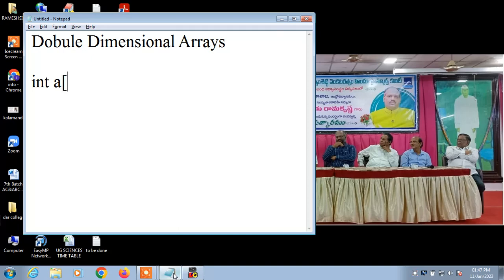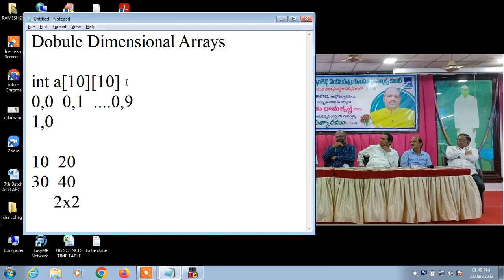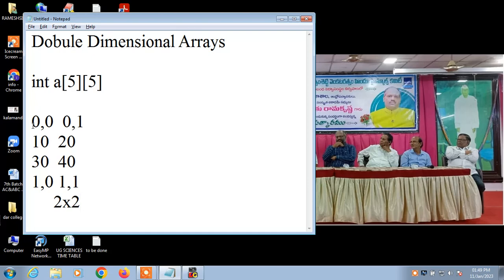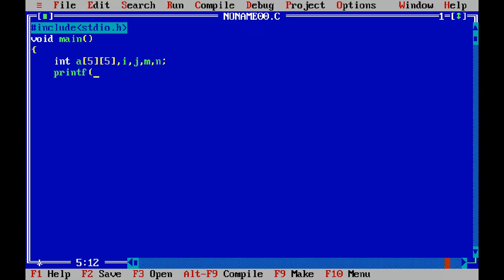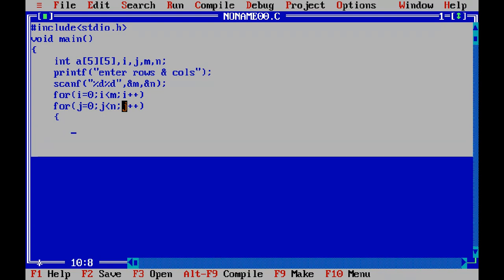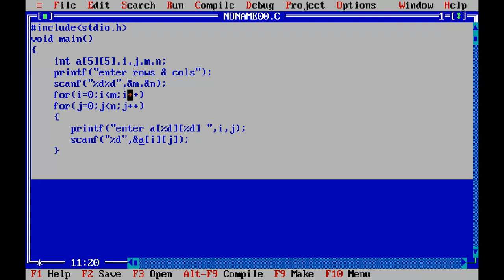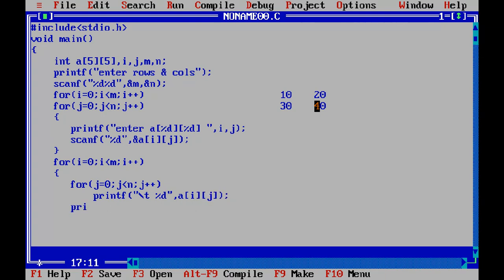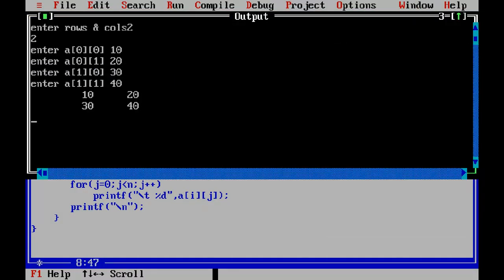28 . Double dimensional arrays|| Learn with PLR || P L Ramesh || KBN || C Tutorials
All the files which are discussed in the lecture are available in this below Link